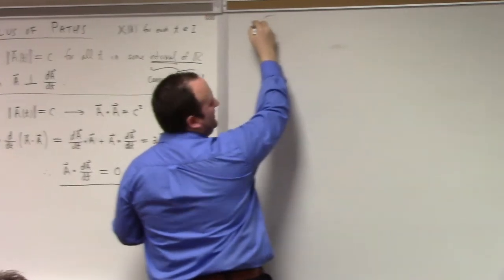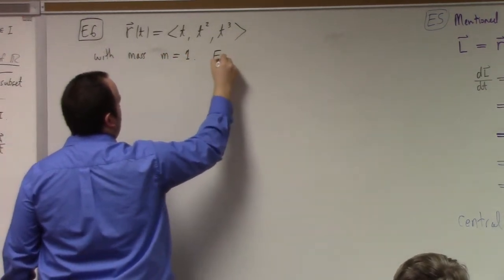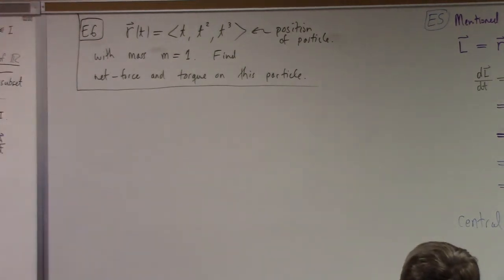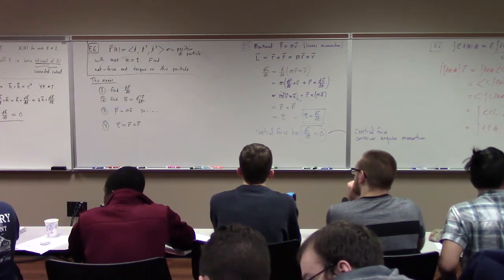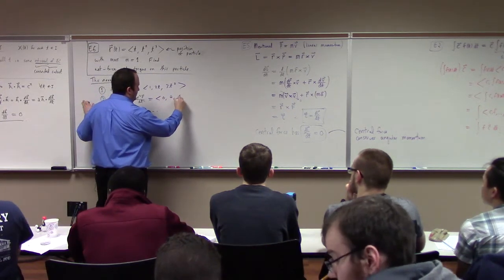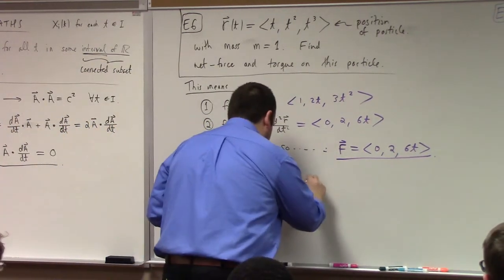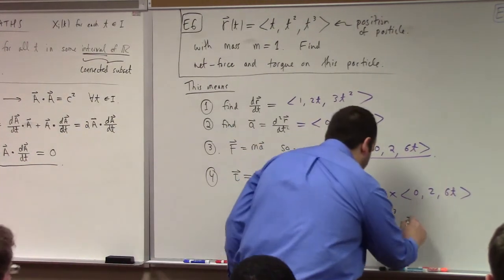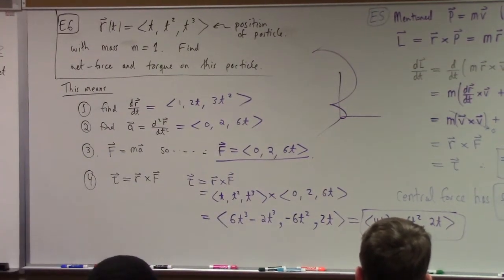Multivariate Calculus: the way of calculus, or calculus of paths, 1-26-17,part 2